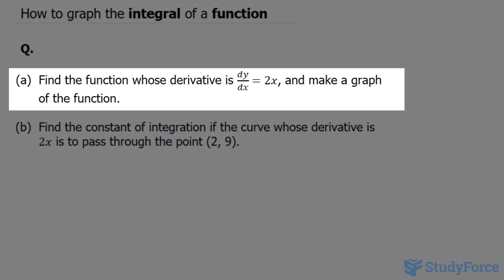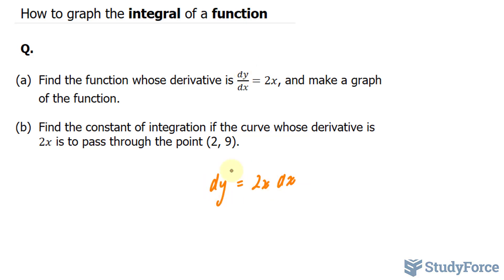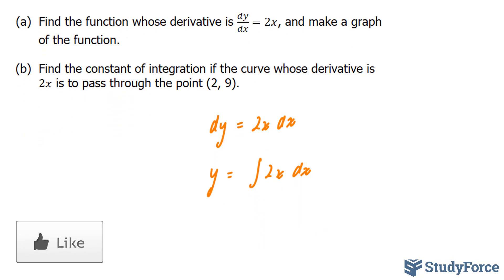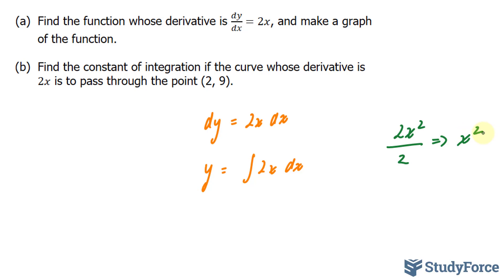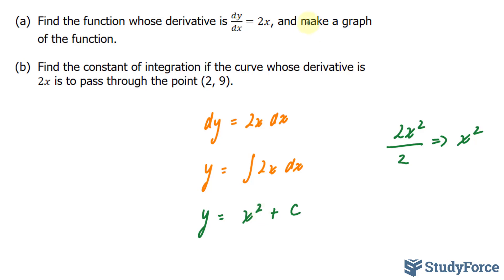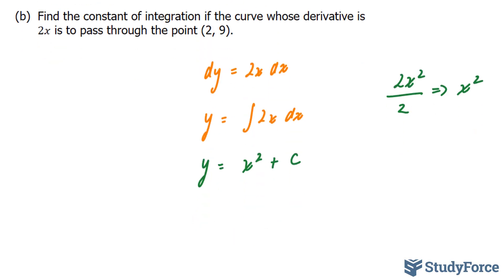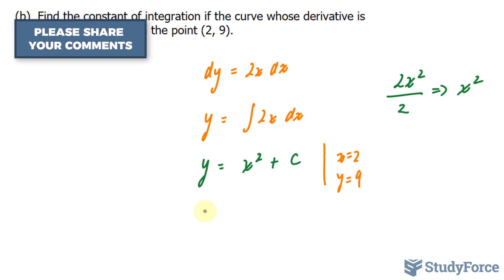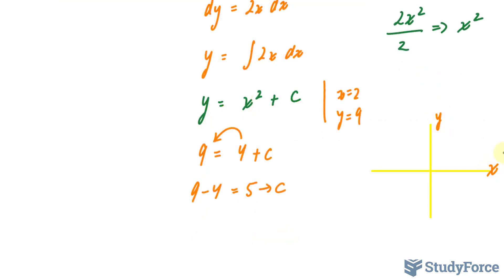📚 How to graph the integral of a function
Q.   (a) Find the function whose derivative is dy/dx=2x, and make a graph of the function.

(b) Find the constant of integration if the curve whose derivative is 2x is to pass through the point (2, 9).